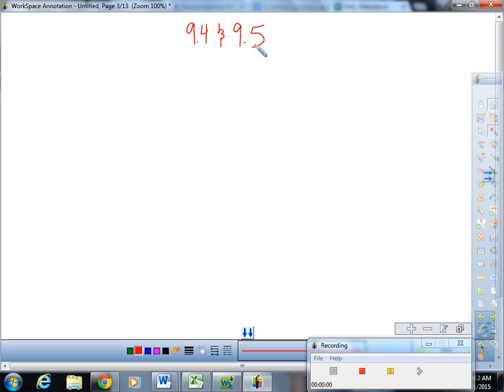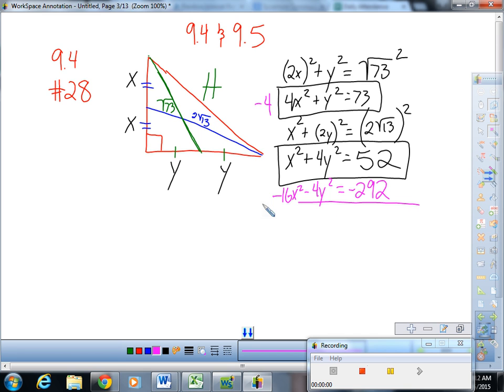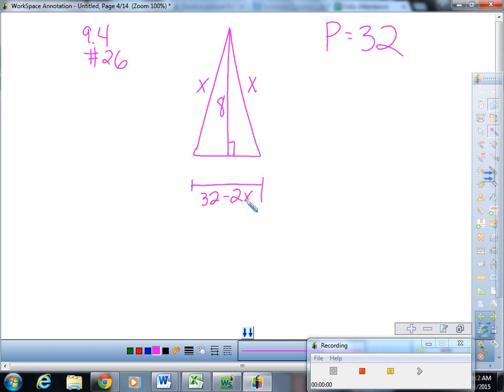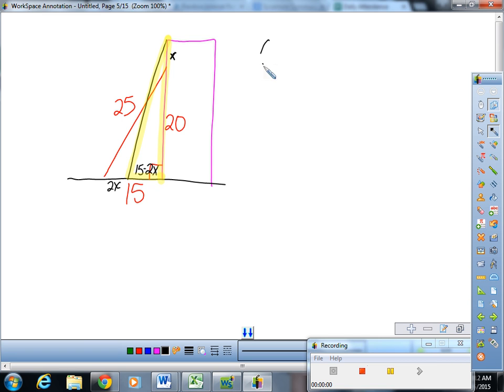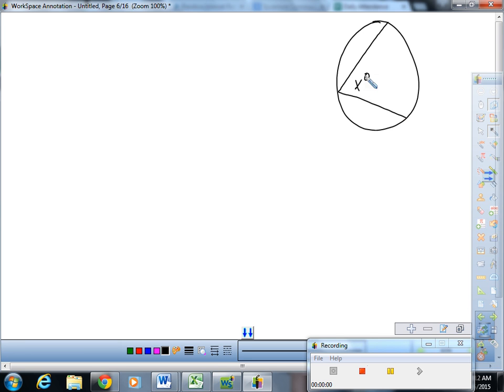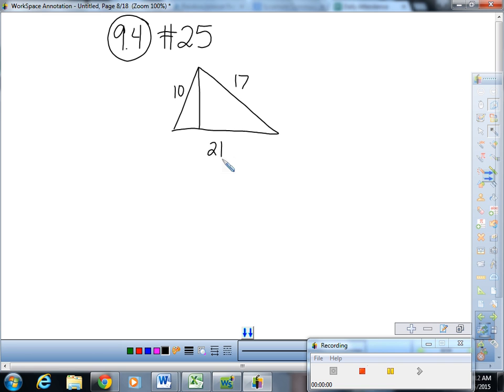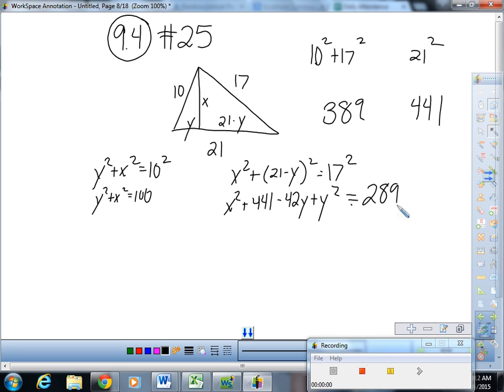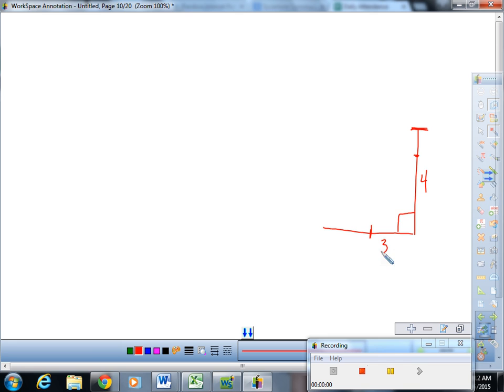DTC 9 4 5HWReview